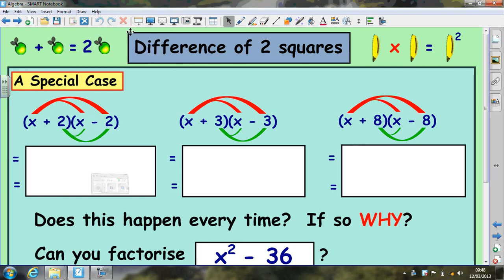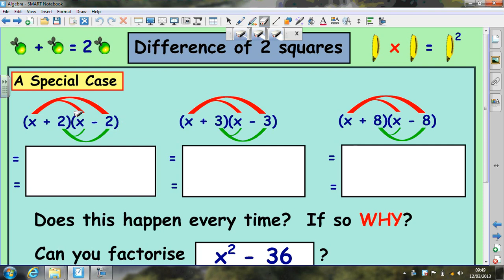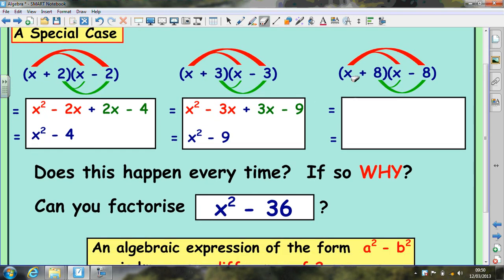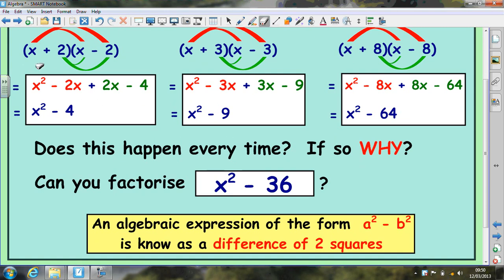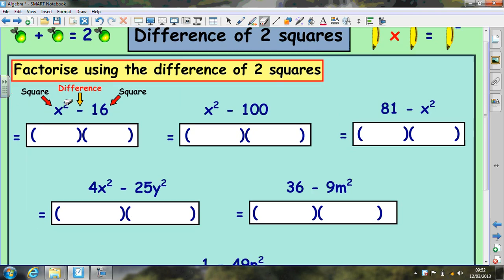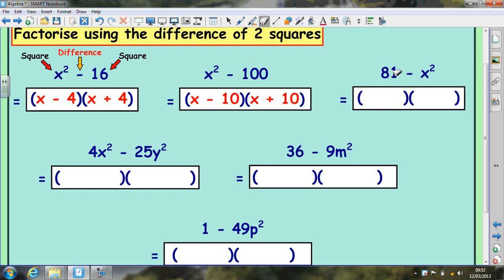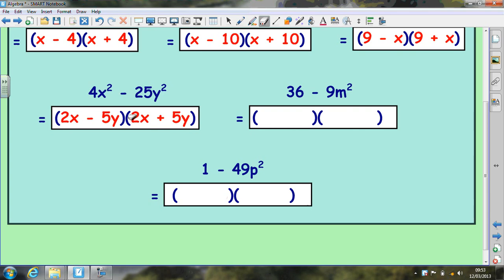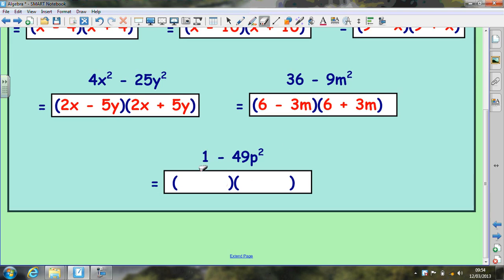Factorising - The Difference of 2 Squares (Part 1)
A Maths lesson that shows you how to factorise using the difference of two squares technique